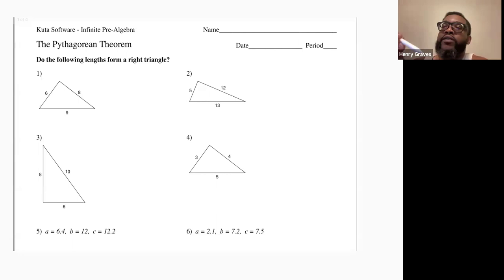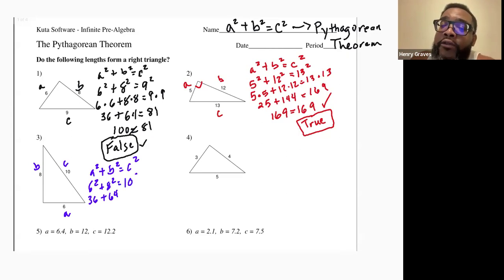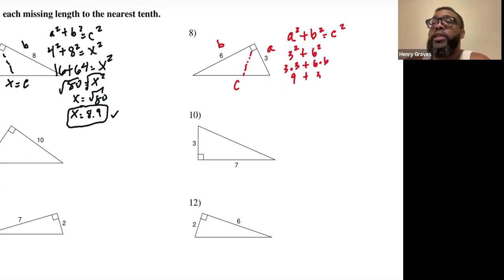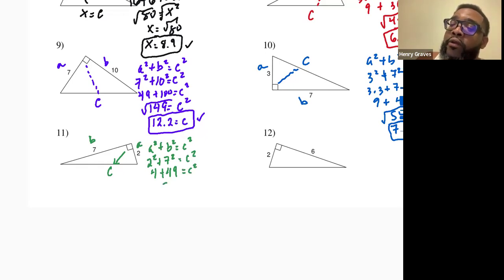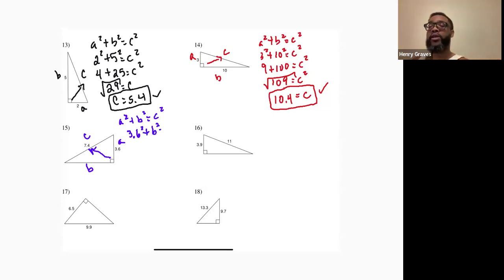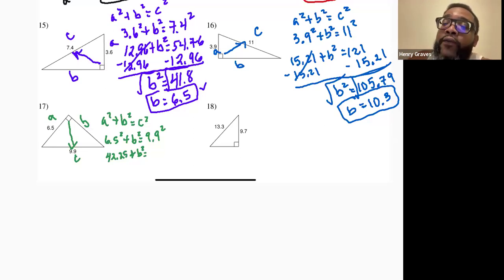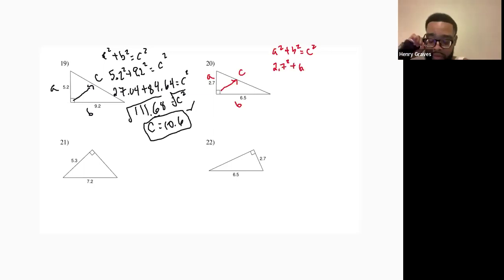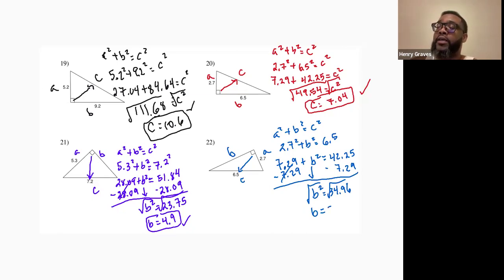The Pythagorean Theorem